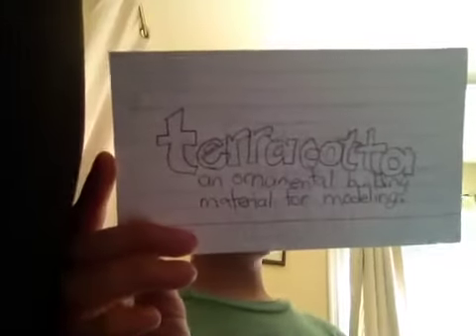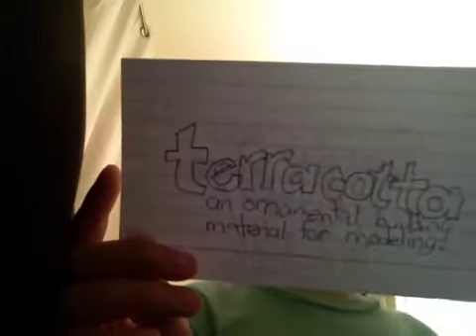Word of the Week - Terracotta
The word this week is...